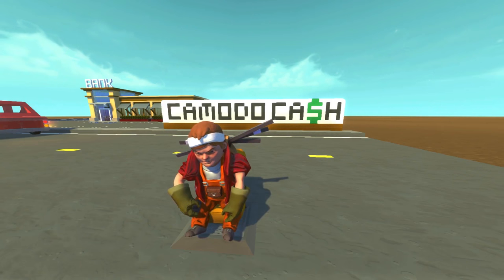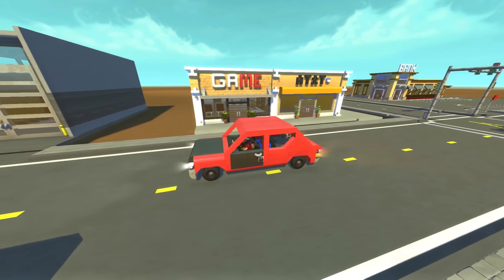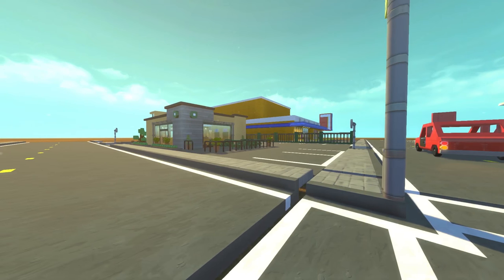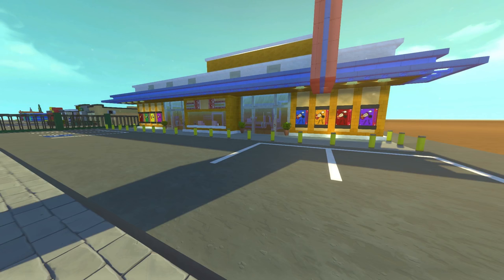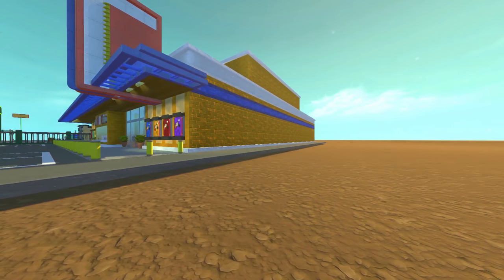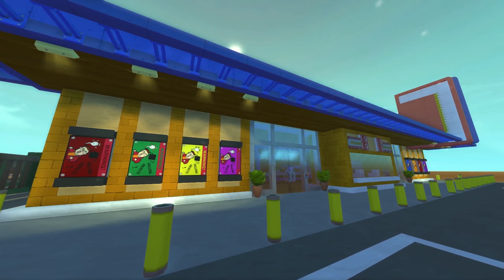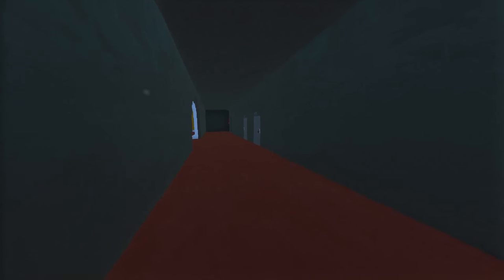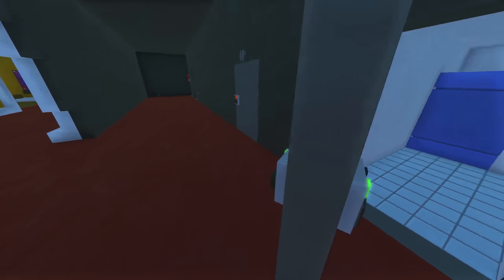Movie Theater! - Scrap Mechanic Town Gameplay -EP 204 (World Download)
Movie Theater! - Scrap Mechanic Town Gameplay -EP 204

Today we are showing off the movie theater in the town. THis is complete with a viewing room for 128 people. We've also named the new bank in the town.